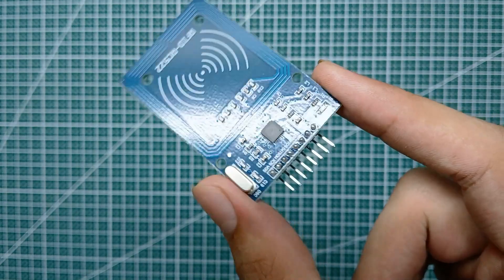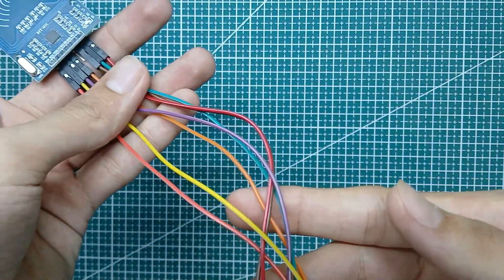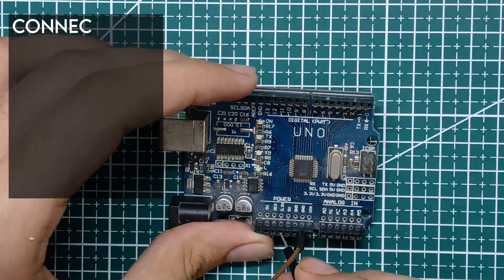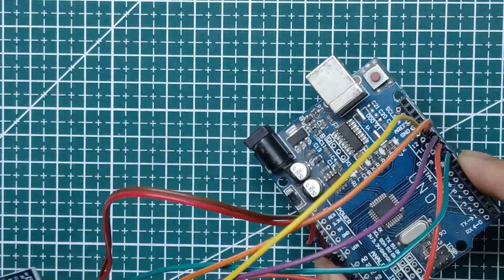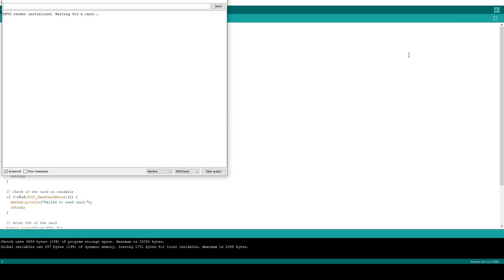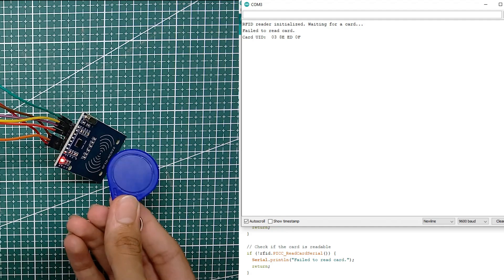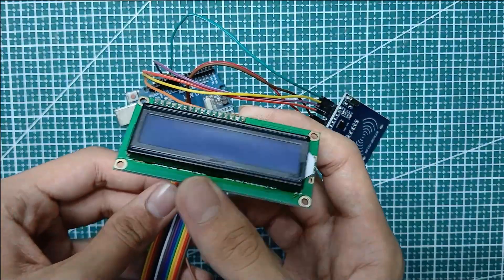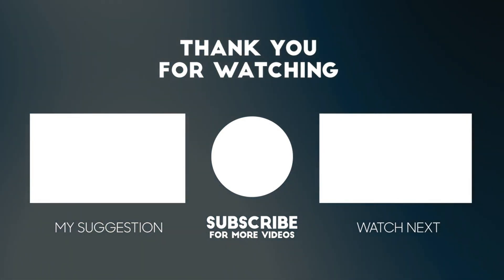How to Set Up an RFID Module with Arduino Uno: Step-by-Step Guide for Beginners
Welcome to Electronics with Adwait! In this tutorial, I'll guide you through the process of integrating rfid module with an Arduino. Whether you're a beginner or looking to refine your skills, this step-by-step guide will help you get your text displayed in no time.

RFID module with tags
Like this video if you found it helpful.

Titles -
how to
how to make
build
rc
rc car
how to setup rfid with arduino uno
rfid with arduino
rfid with arduino nano
rfid with arduino mega
rfid arduino with servo motor
rfid arduino with lcd
rfid arduino attendance system
how to use rfid with arduino